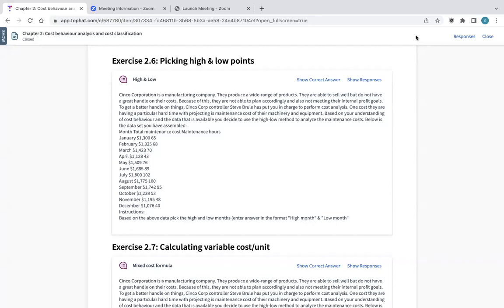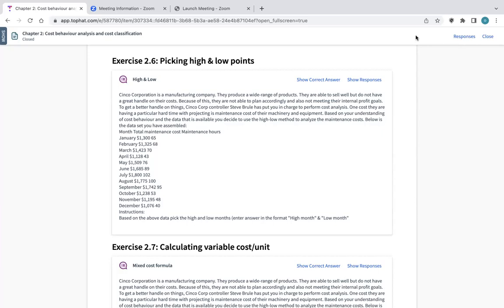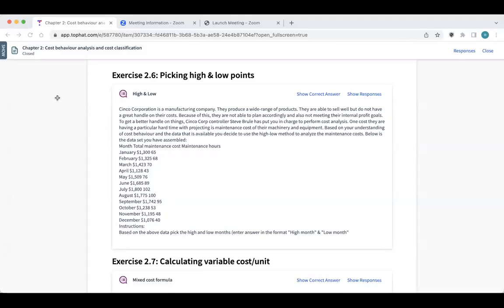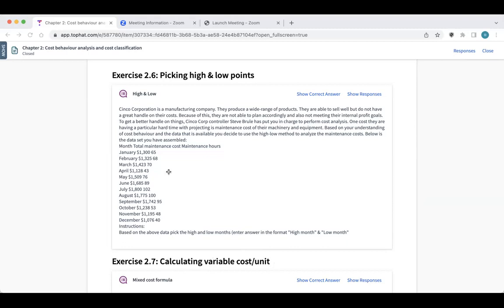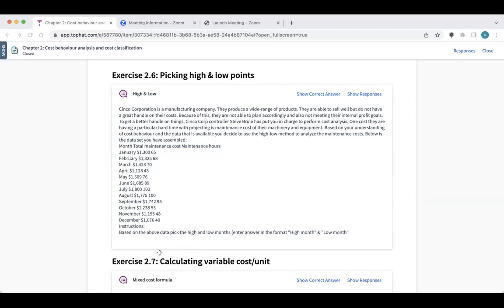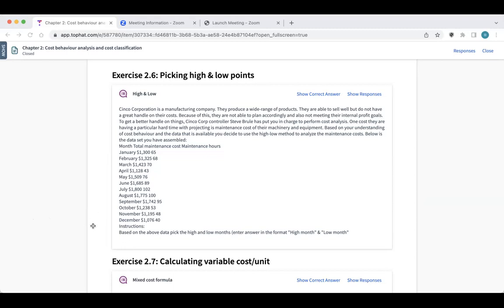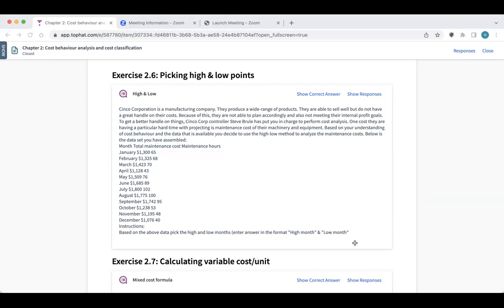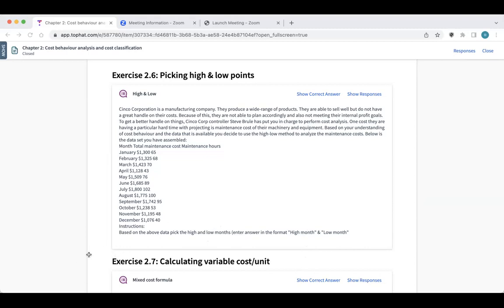Ch2 Exercises 2 6 2 10 explanation